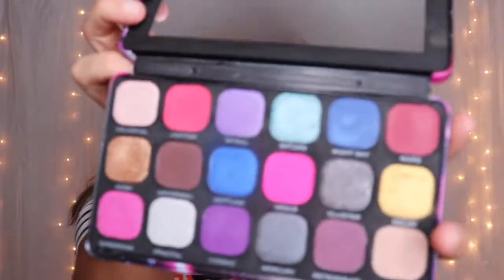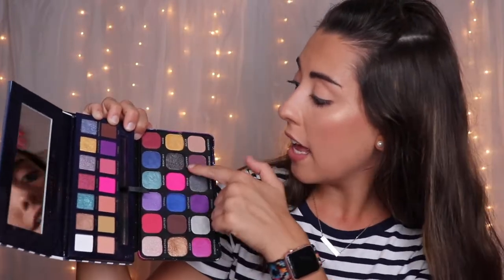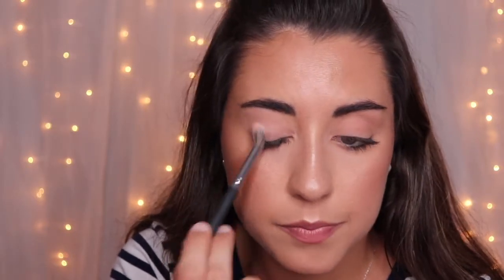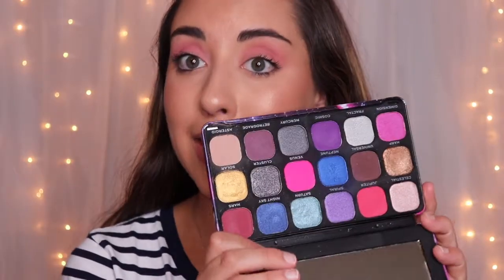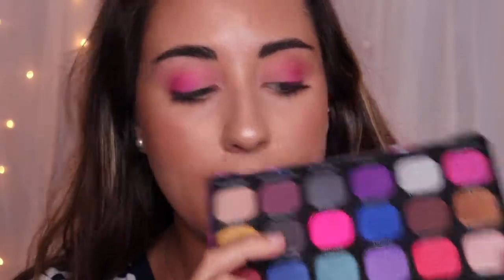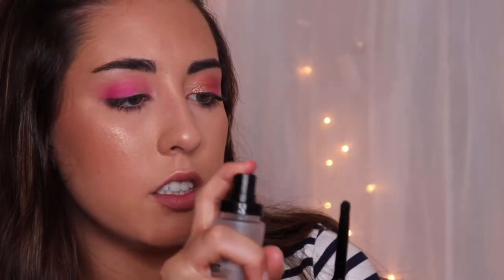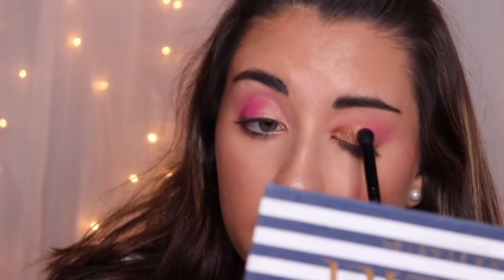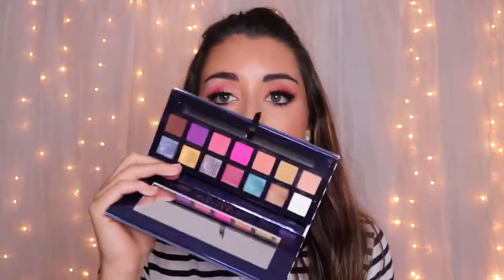DID I JUST DUPE THE ABH RIVIERA PALLETE?!?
I hope you enjoyed this video! I had so much fun filming it. Let me know if you plan on picking up either of these palletes!

Products Mentioned:

Anastasia Beverly Hills "Riviera"

Makeup Revolution Forever Flawless "Constellation"